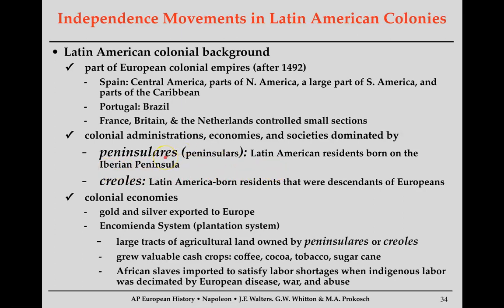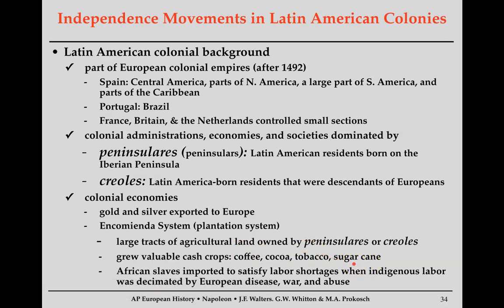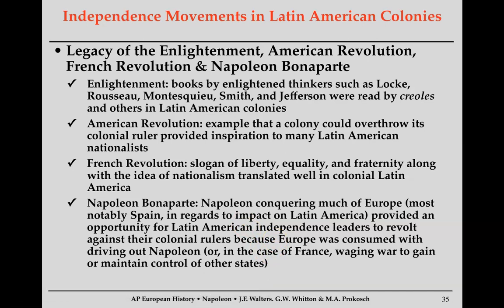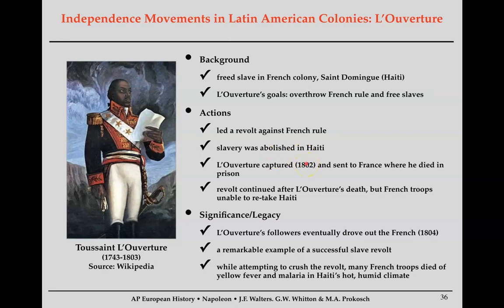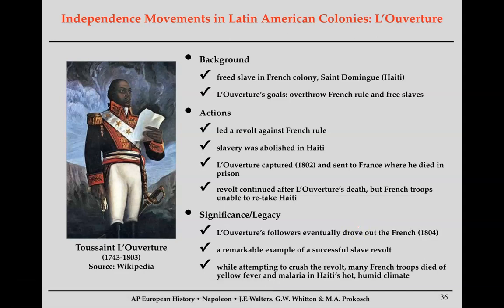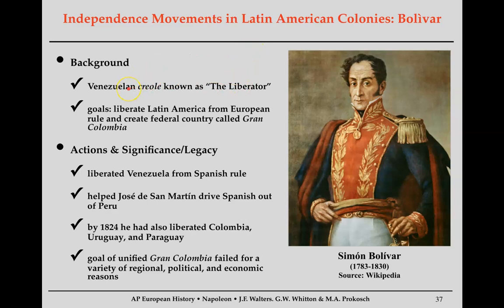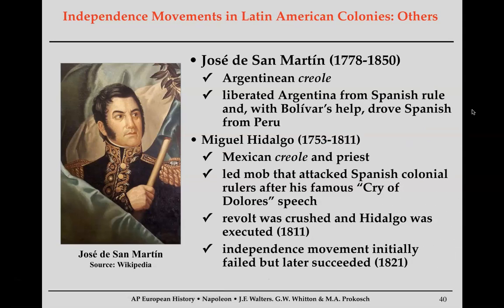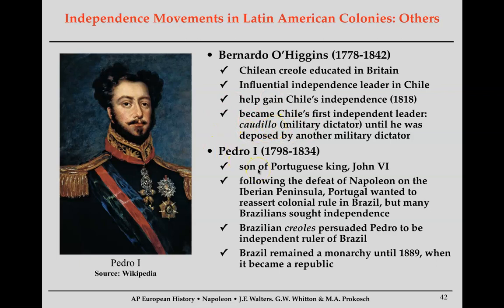Latin American Revolutions